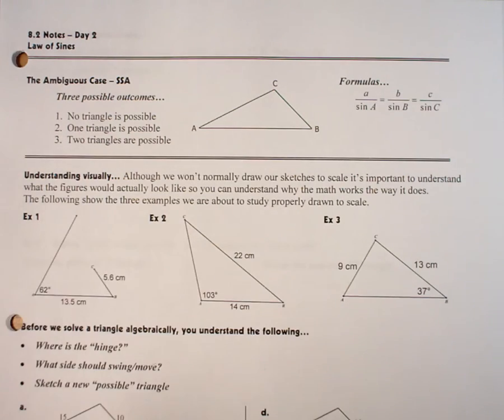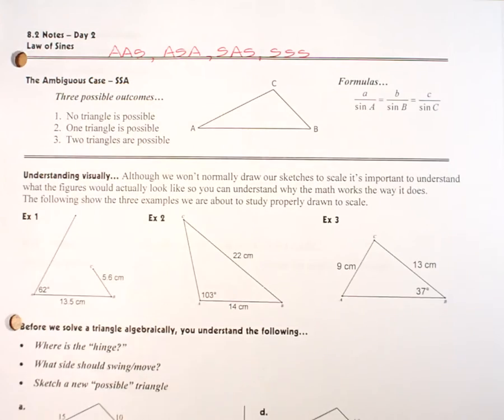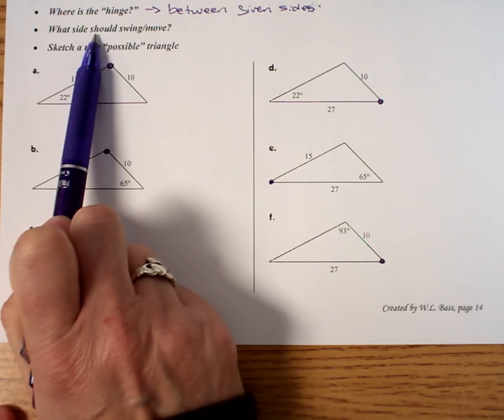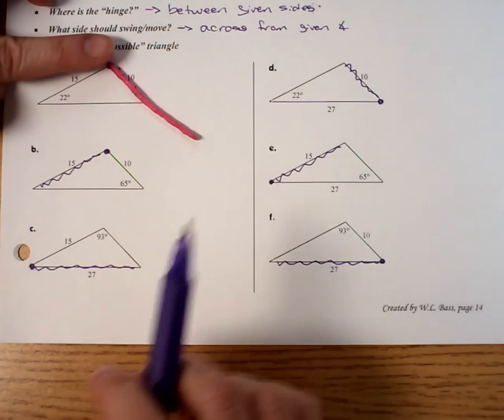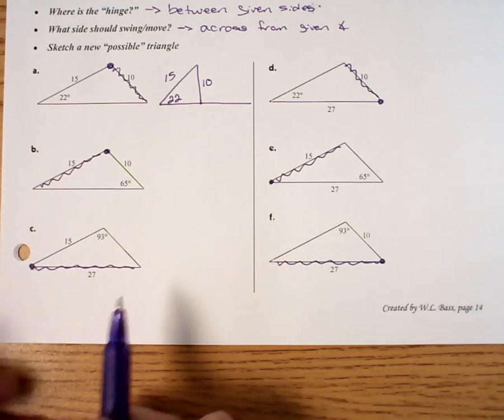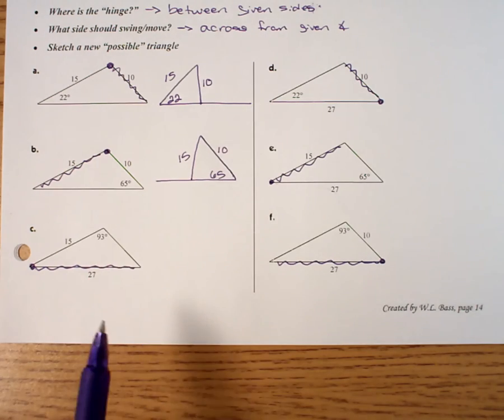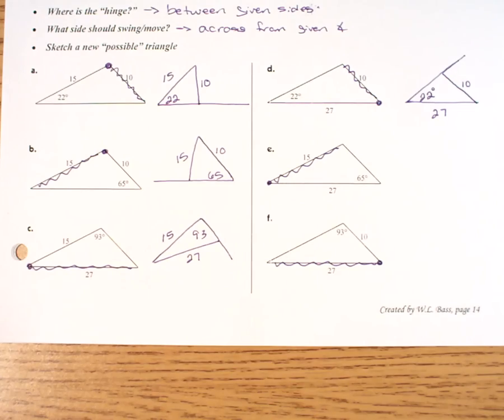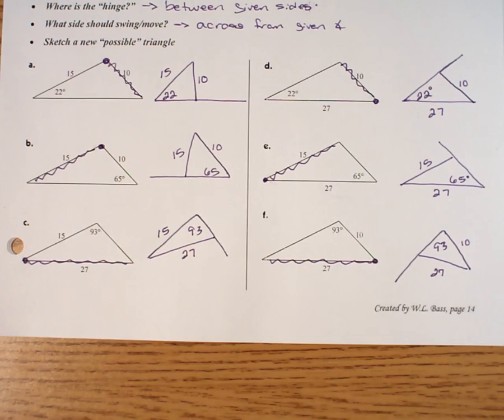P9 8.2 Day 2 What's up with SSA